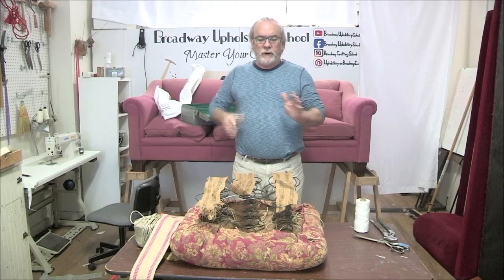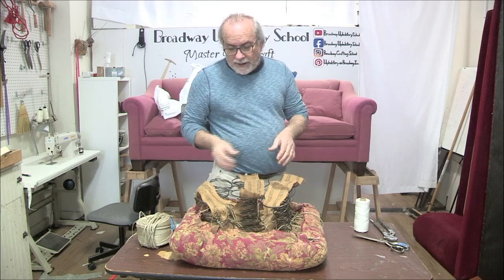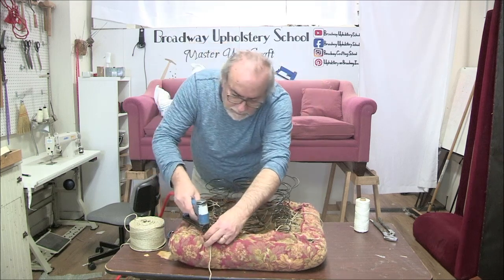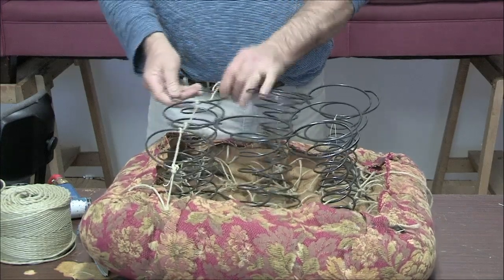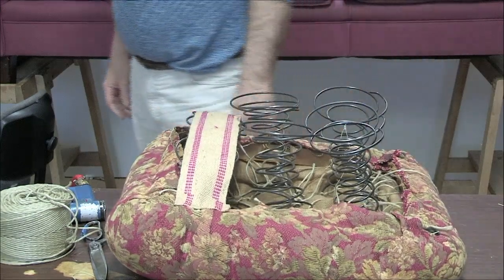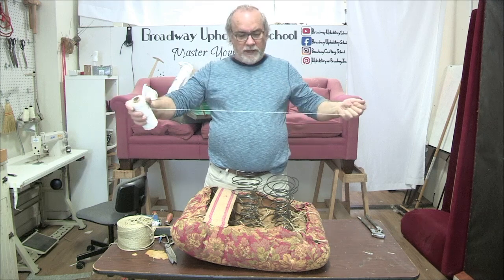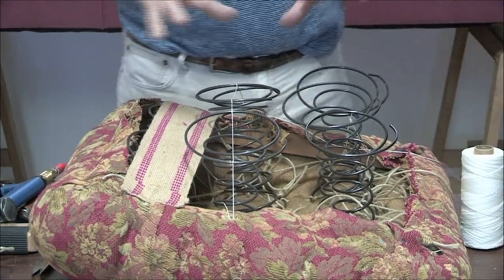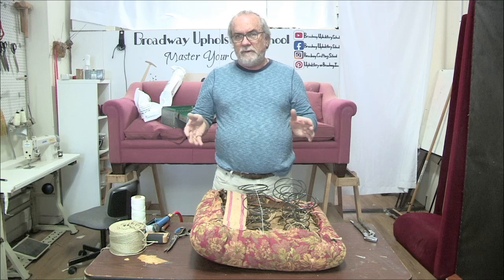Repairing Springs Using Home Tools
SIGN UP FOR ONLINE CLASSES: broadwayupholsteryschool.com

A-Z LEARNING BUNDLE! Learn Upholstery Today! New kit out now!

Instagram.com/broadwaycraftingschool